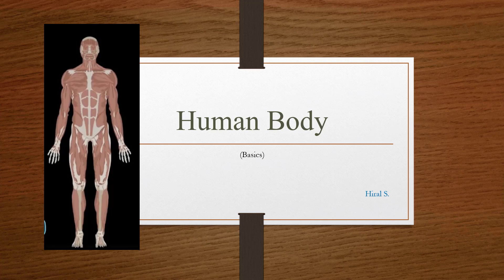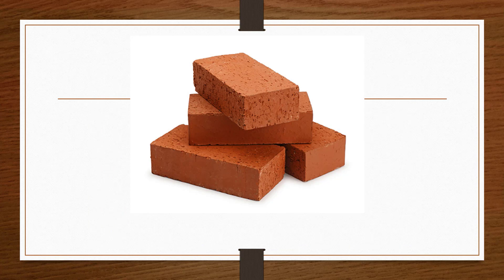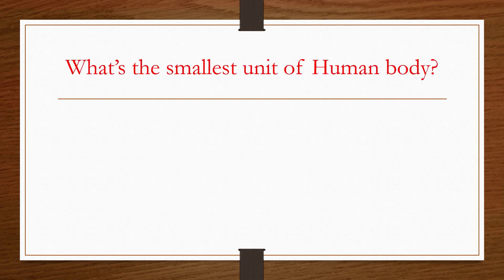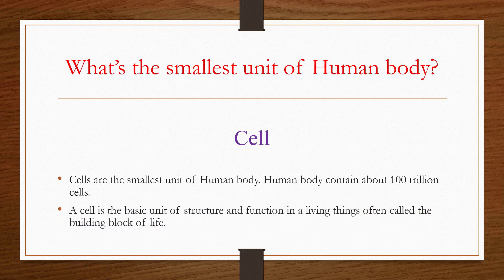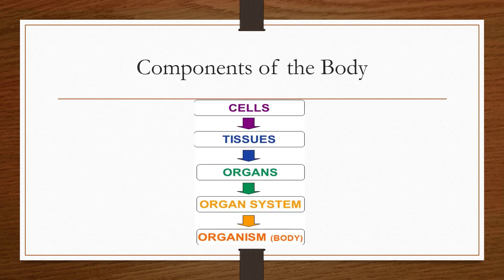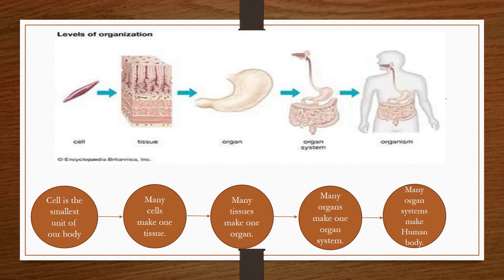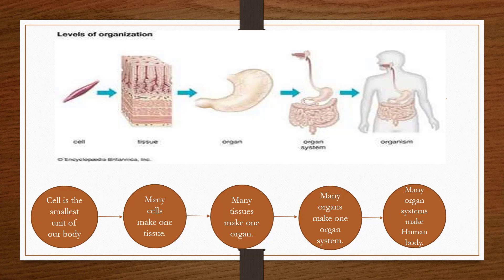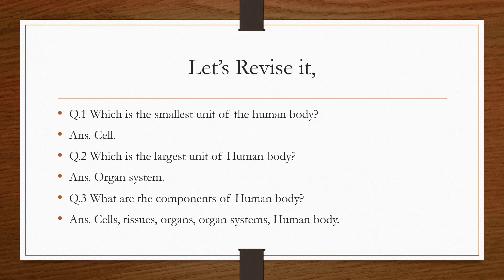Human Body (Components of the Human Body)-Grade 3 ICSE Board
Human body is made of cells. cells are the smallest unit of an organism. They are called as building blocks of the body.